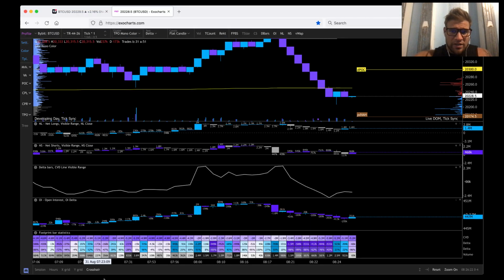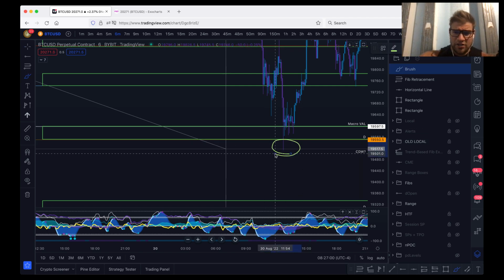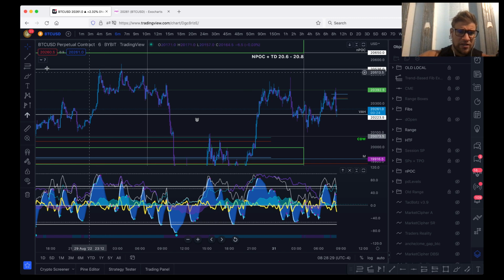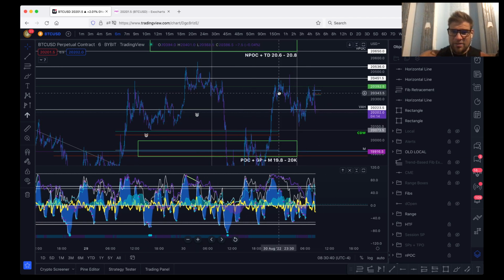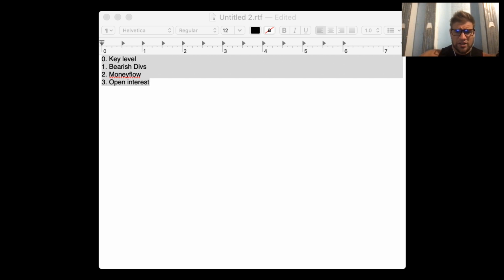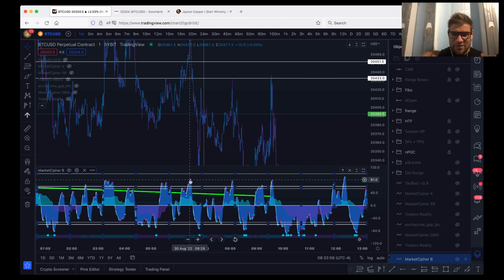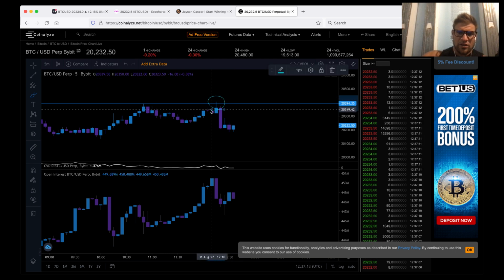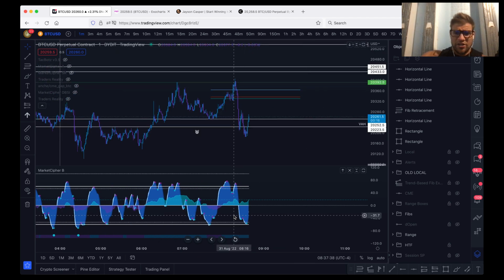How to Trade Swing Failure Pattern | Chickens Drinking Water Trade Setup